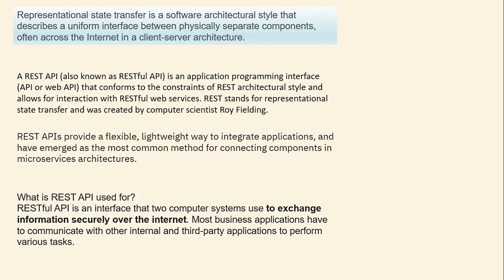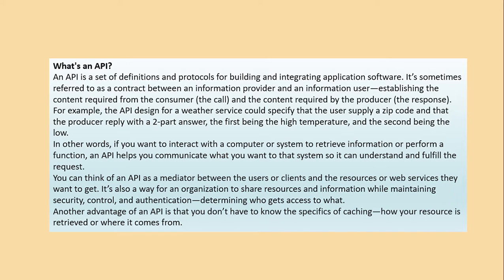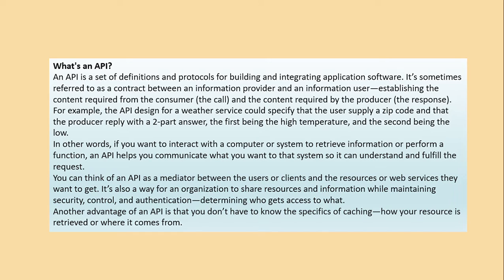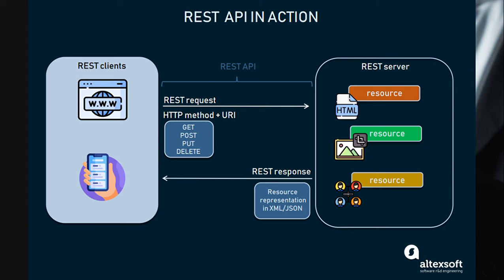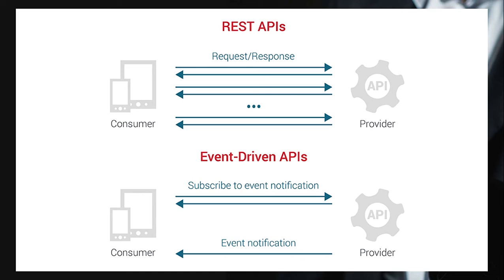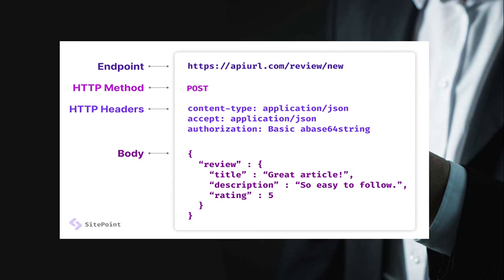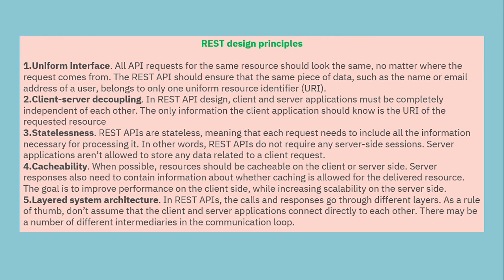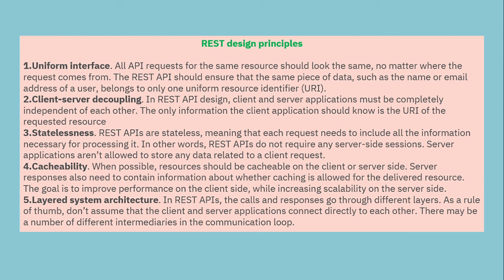What is REST API ? How REST API work ? What is API ? REST Webservice API concept | REST Tutorial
What is REST API in hindi?
what is REST API in english?
what is REST API in telugu?
what is REST API in java.
what is REST API in springboot.
what is REST and soap api?
what is webservice?
what is REST API testing?
REST API example?
REST API interview question?
How to write REST API?
REST API concept.
REST API tutorial.
REST API information.
REST API tutorial.
REST API in hindi.
REST API Java.
REST API springboot.
REST API full form.
REST API in methods.
REST API vs soap.
what is REST API interview question.